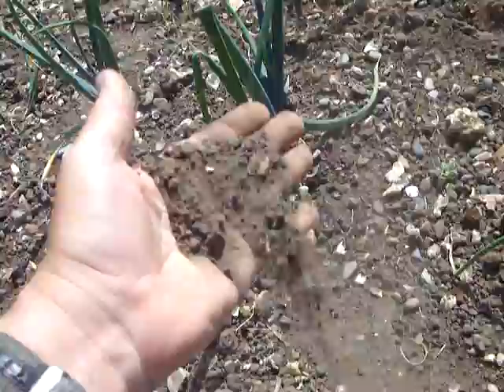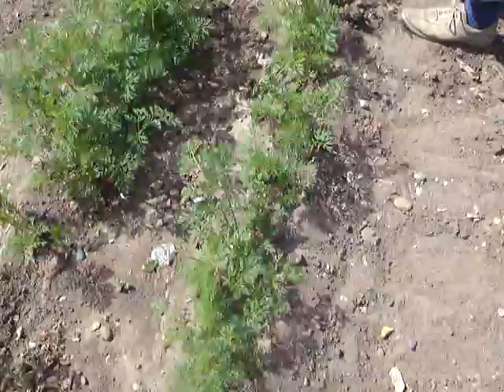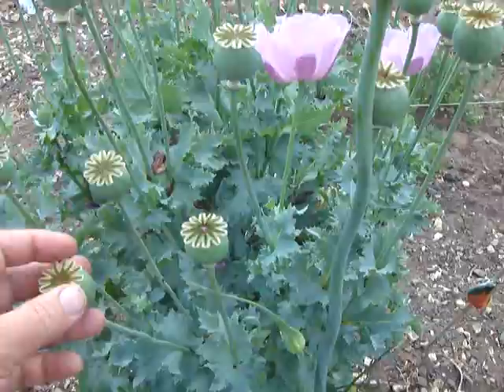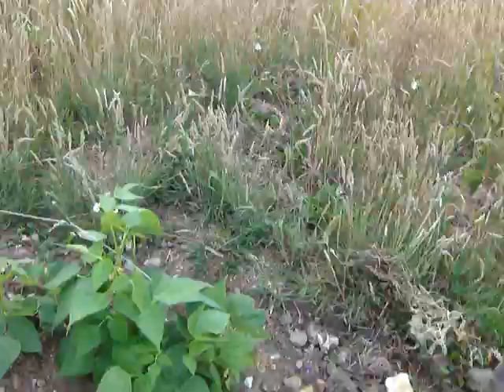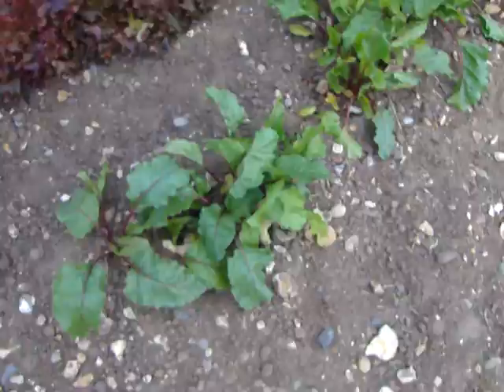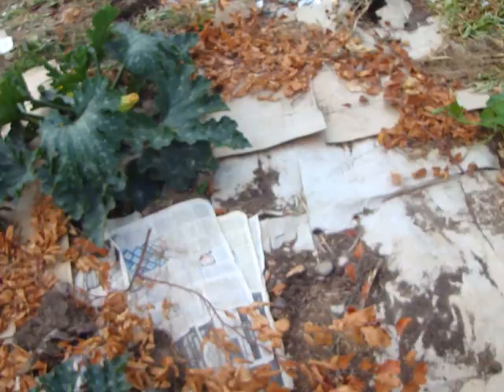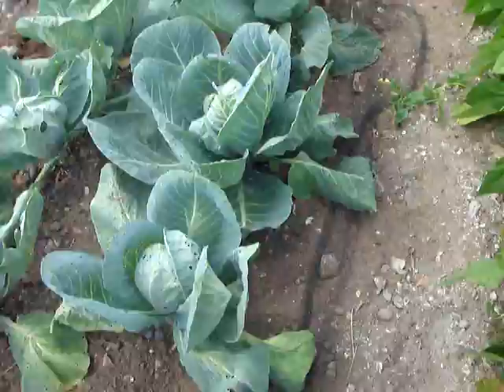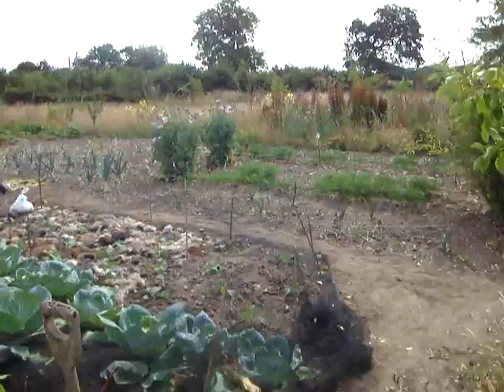Vegetable patch in a July drought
it hasn't rained seriously in southern Hampshire for many, many weeks, but we have been able to water vegetables at critical times using water from the water buts that collect rainwater from the roof of the apple store and had some success. Julia did nearly all of the work and narrates.

A particular message we have learned and show here concerns timing. We planted earl;y and late onions to get a succession of cropping. Also we 'hot bed and double crop' for example lifting early potatoes and getting leeks or French beans in the soil after them, likewise sowing carrots immediately after lifting overwintering onions it is often possible to get 2 crops out of the same piece of land in one year.

The best book showing these techniques  I know of is the classic Guide to Practical Self Sufficiency by John and Sally Seymour, I must review it some day.